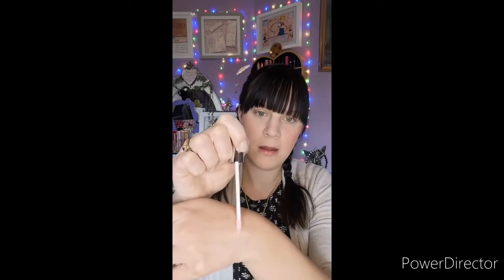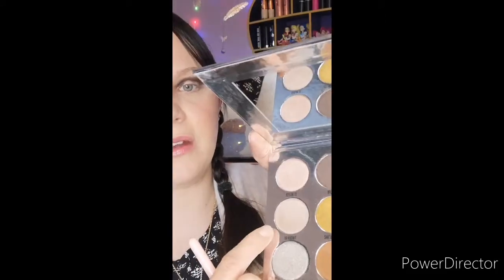Makeup Obsession Vibin gift set review and GIVEAWAY!!!!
Hey my little Brushaflies and welcome back to my channel, Brushafly Mua 🦋 Today's video is me testing out the Makeup Obsession Vibin gift set and there is also a GIVEAWAY where you can also win the gift set for yourself too!!! Plus remember if you do enter the giveaway you need to subscribe to my channel, like this video and comment Vibin below, plus if you can leave a social media handle or email address so I can contact you if you are the lucky winner!!! Good luck...

Here is the link to Makeup Obsession and their Vibin gift set

Xxxx

Opening theme song credit to - Patrick Patrikios, song is called Broken. Used via the YouTube music library.